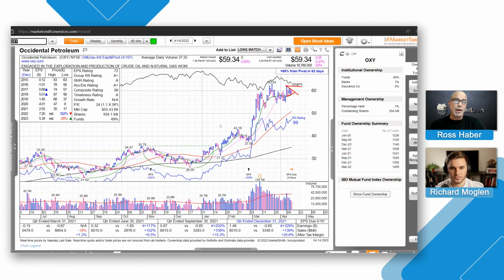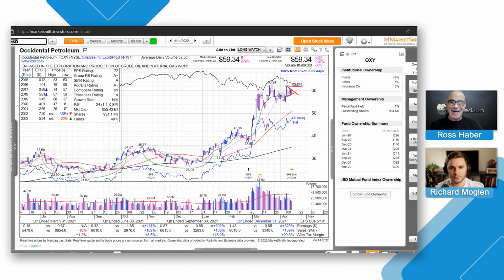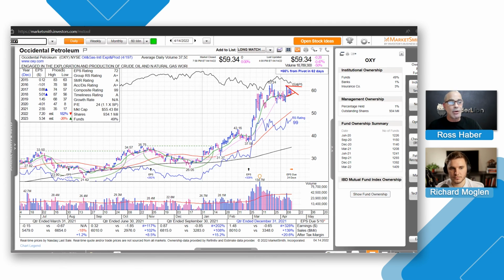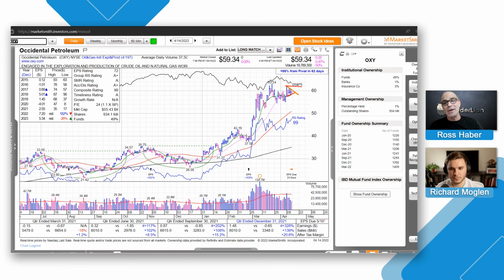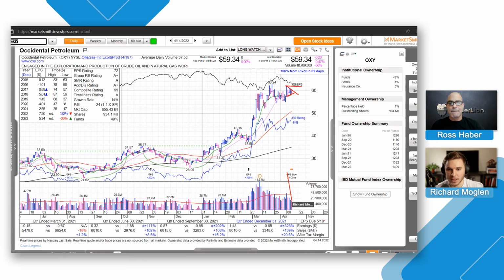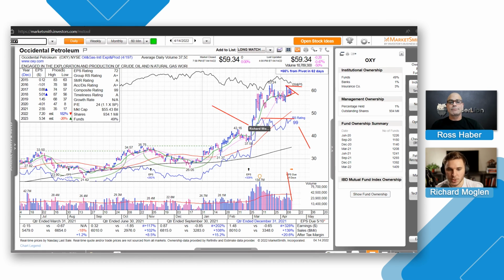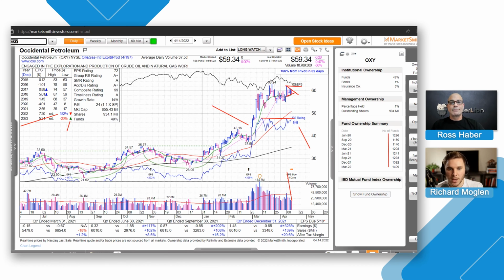Is Occidental Petroleum a Buy? | OXY Stock Analysis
OXY (Occidental Petroleum) is once again out Chart of the week. OXY is one of the leading stocks within the Oil and Gas Sector/Industry Group. OXY is currently set up near ATHs with a volatility contraction.

In this video Richard and Ross analyze the chart and walk through the setup & fundamentals of OXY and how to manage risk on buys.